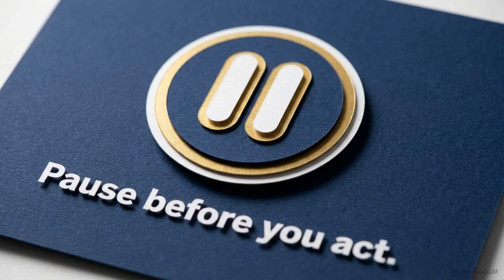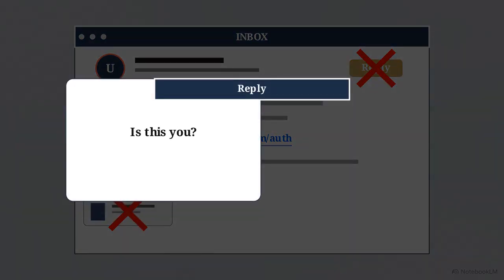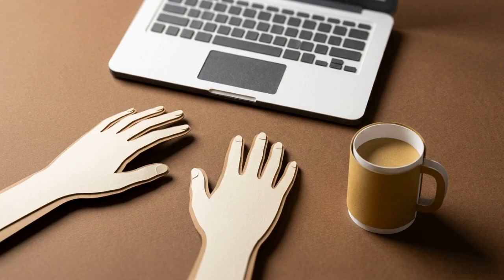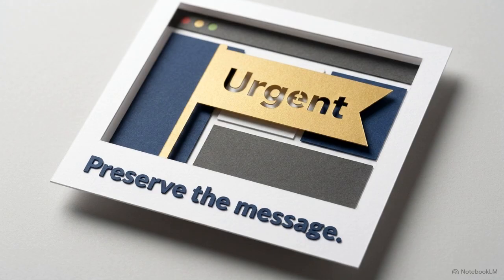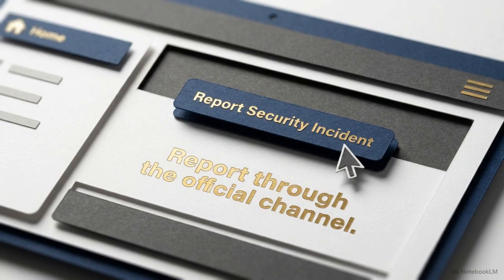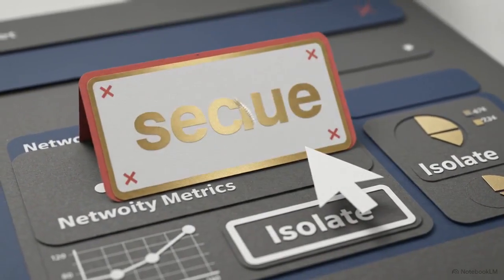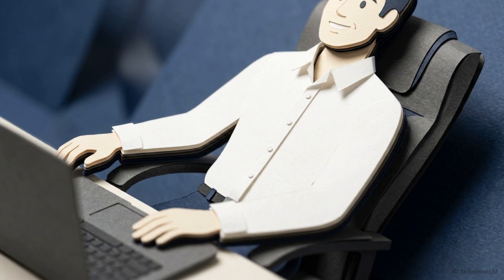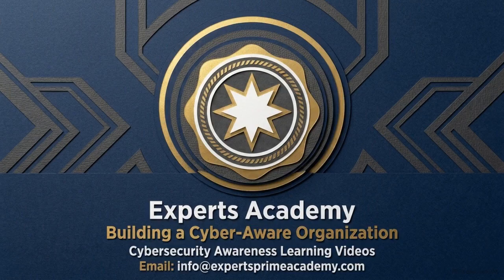Social Engineering How to Report Suspicious Requests Properly - Lesson 8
Course: Social Engineering Awareness
Lesson: 8 of 10
Maturity Level: Response Readiness

Suspicious requests should be reported quickly so the organization can verify the situation, stop possible fraud, and warn other employees before more people are affected. This lesson explains how employees should report unusual calls, messages, emails, payment requests, access requests, or attempts to pressure them into bypassing normal procedures.

Key learning objective:
Report suspicious social engineering requests properly using the approved security reporting process.